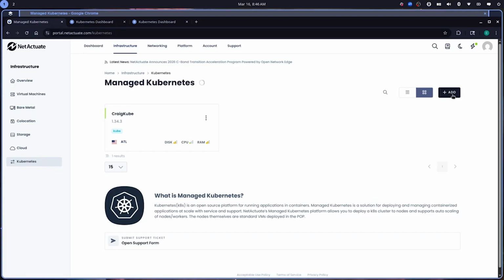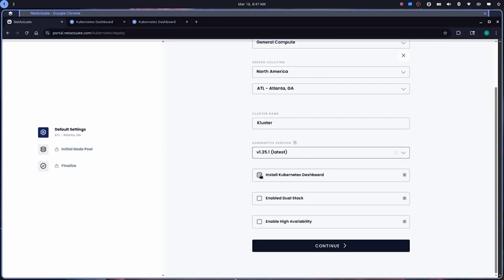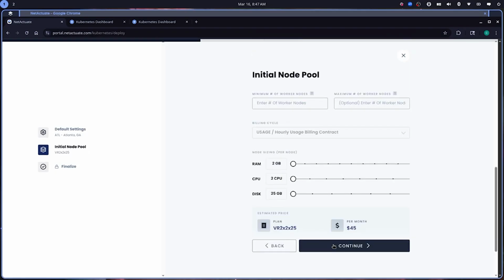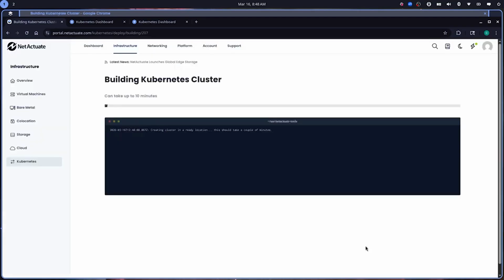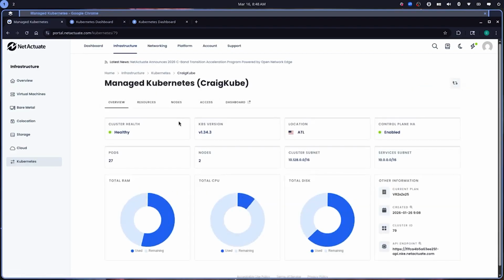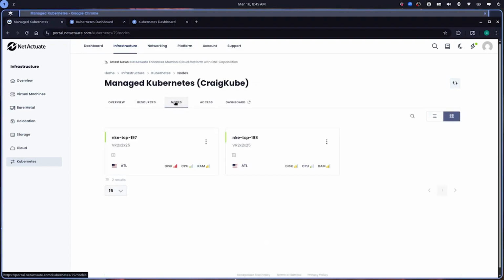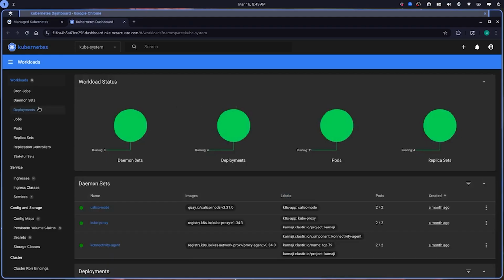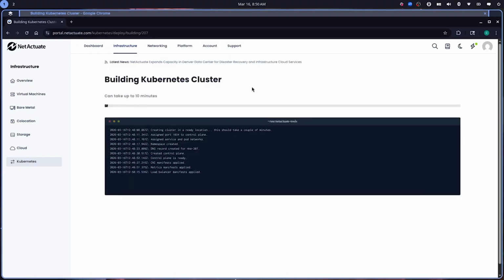How to Deploy Managed Kubernetes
Instantly deploy redundant Kubernetes clusters and scale them up and down on the world’s 4th largest BGP peered network. Unlike standard cloud providers that treat the network as an afterthought, NetActuate Managed Kubernetes is built on a "network-first" architecture with a stable, self-healing control plane, full access to worker nodes, and advanced routing policies for low-latency applications.